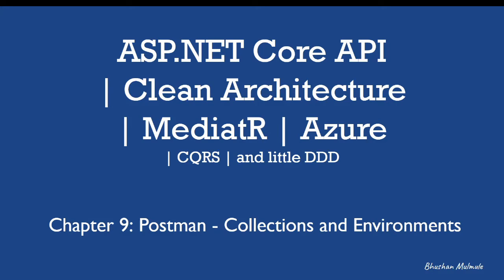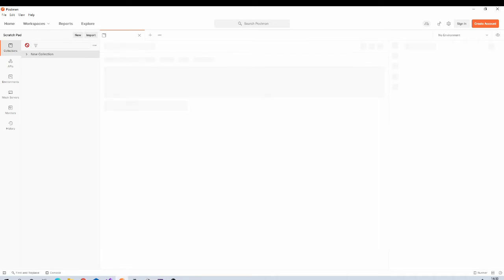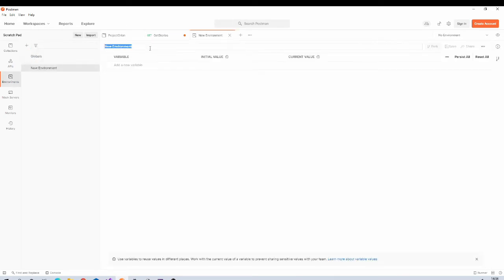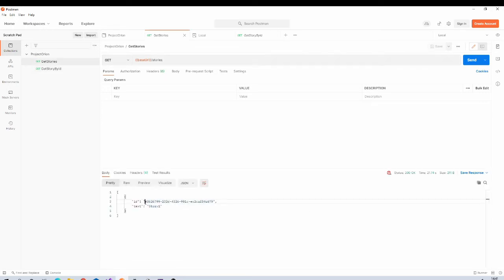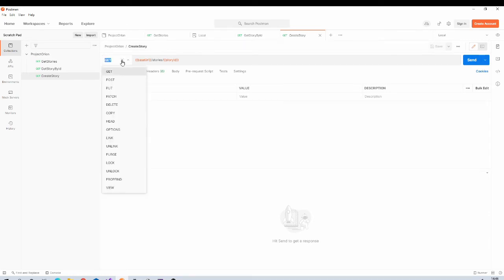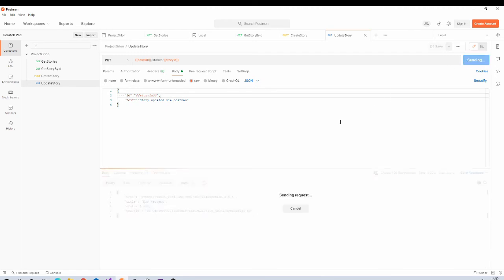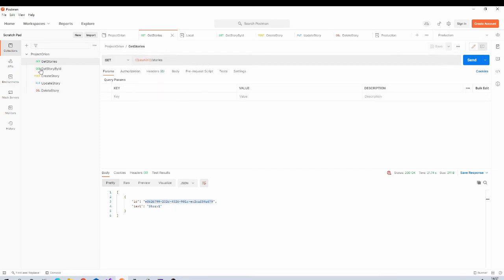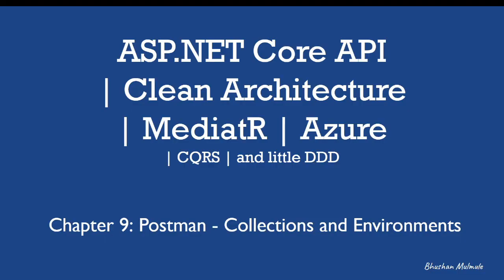09 - Postman - Collections and Environments (ASP.NET API, Clean Arch, Azure)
Chapter 9 -  Intro to Postman and using Collections and Environments (ASP.NET API, Clean Arch, Azure)